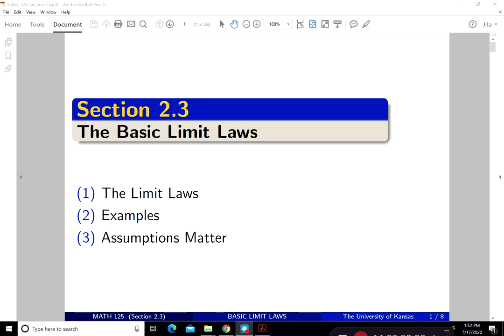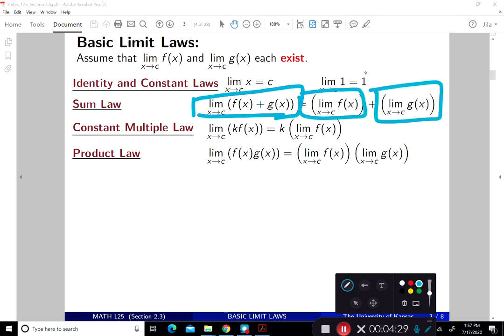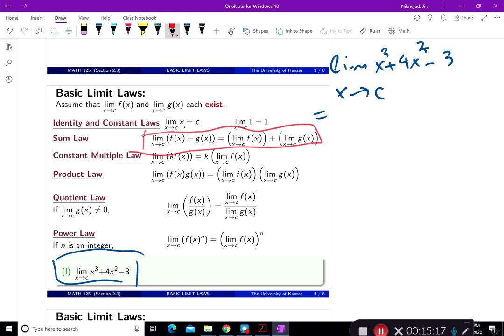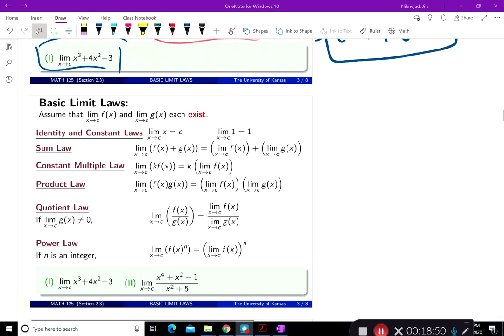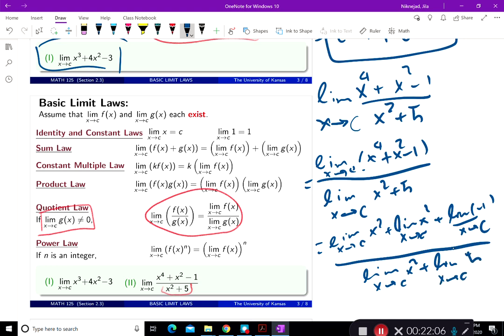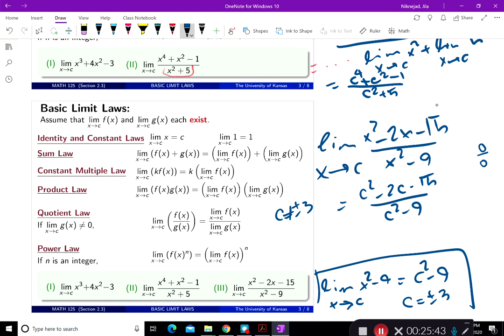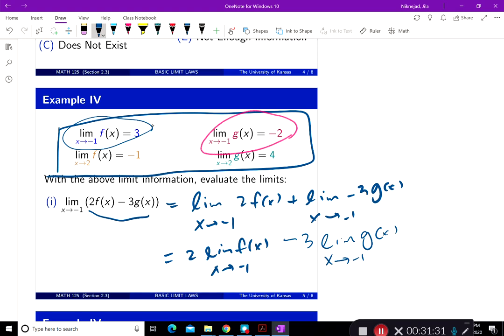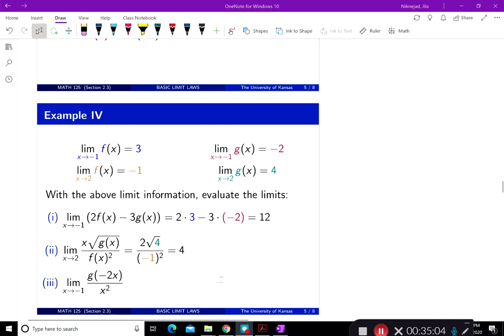2 3 The Basic Limit Laws, Part One, The Basic Limit Laws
The Limit Laws